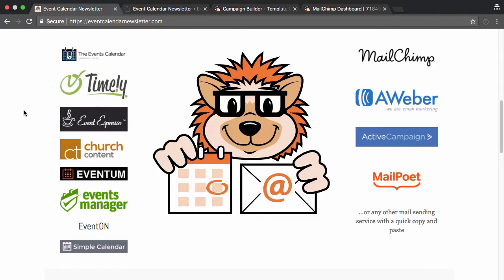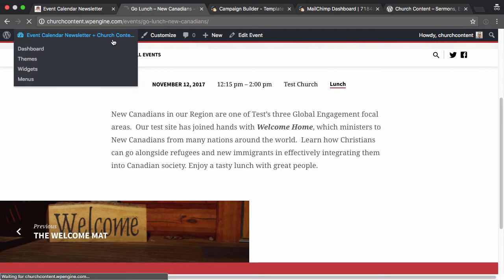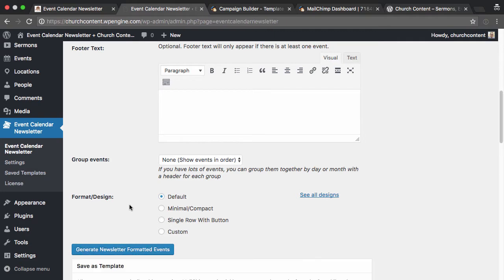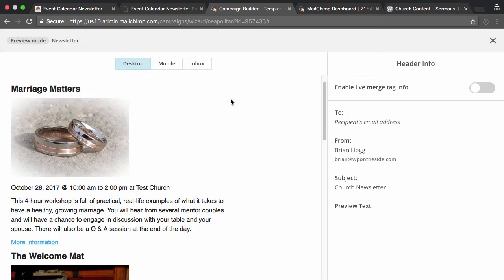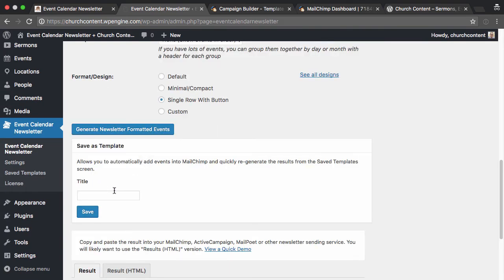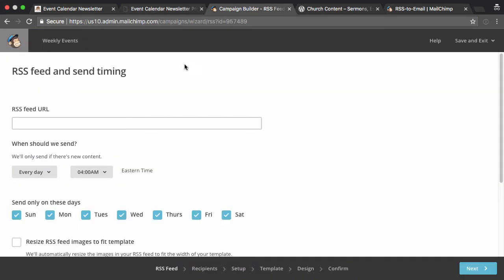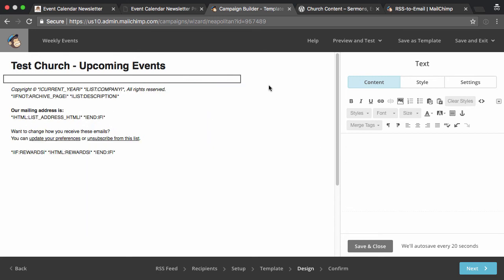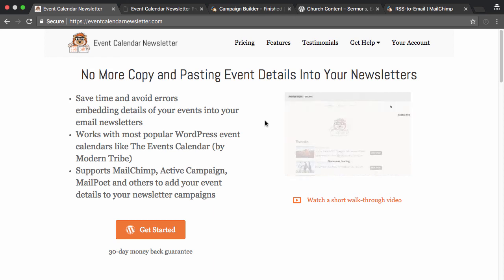Add Church Content events into a MailChimp newsletter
Quick demo of how you can add the upcoming events for your church into an email newsletter using Church Content for WordPress (Saved and other themes) and Event Calendar Newsletter